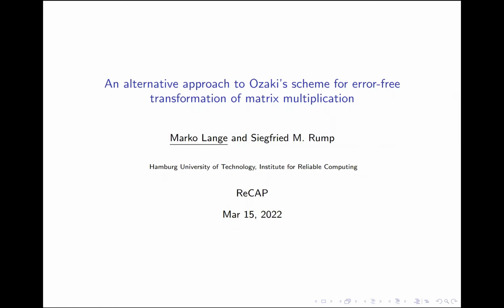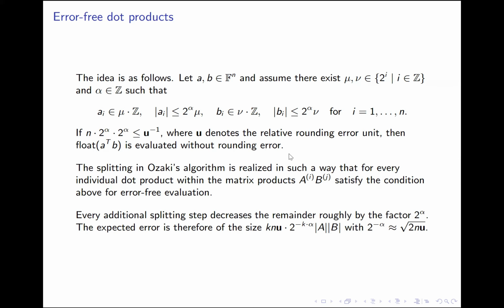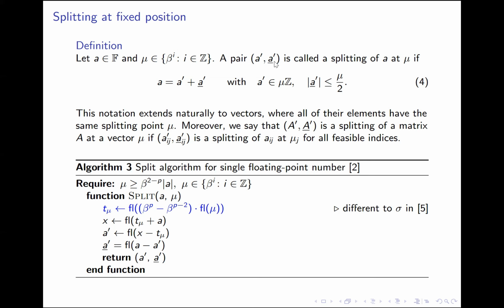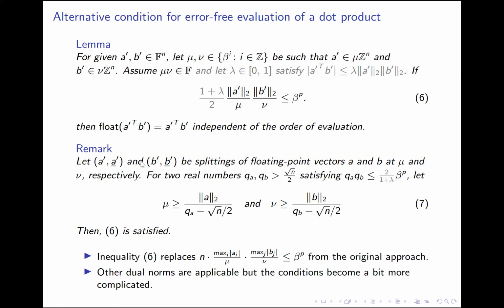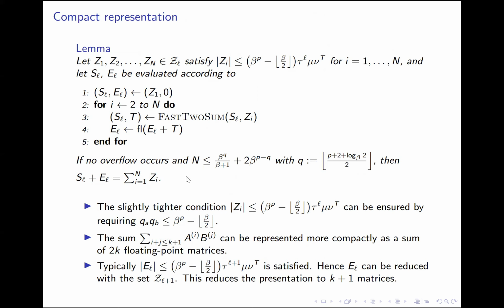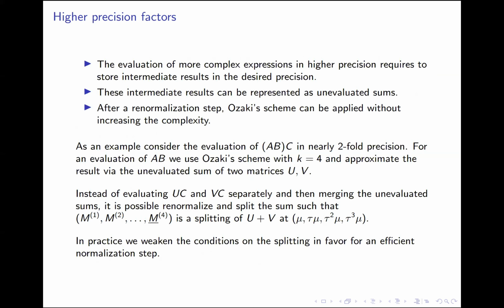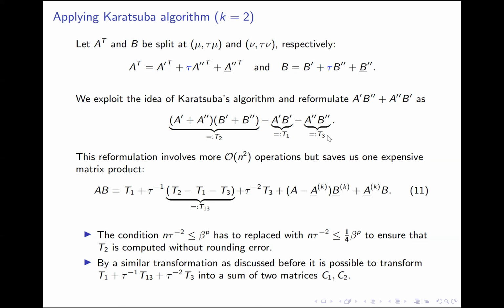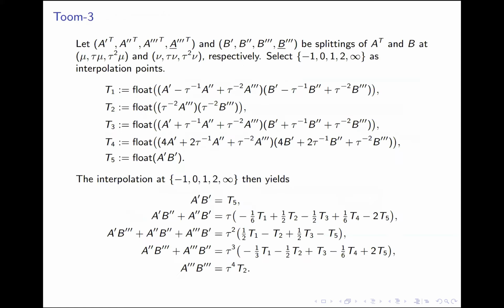An alternative approach to Ozaki's scheme for error-free transformation of matrix multiplication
ReCAP 2022 (Mar.13 - 18)

Marko Lange (Hamburg University of Technology)

Abstract:
The major advantage of Ozaki's scheme over several other approaches for computing accurate matrix-matrix products is the efficient use of highly optimized level-3 BLAS routines. Another benefit is the relatively low computational complexity for small boosts in precision. The biggest drawback is that the computational complexity and the required memory are increasing quadratically with the precision.
In this talk we discuss various improvements to Ozaki's original algorithm. We begin with a generalization of the theory for arbitrary bases of the underlying floating-point system and go on with modifying the actual splitting approach for a slightly increased accuracy. The focus of this talk lies on an alternative evaluation scheme to reduce the complexity of Ozaki's scheme.
We will further point out how the memory requirements of this scheme can be reduced drastically.